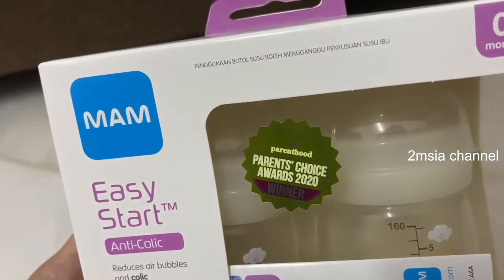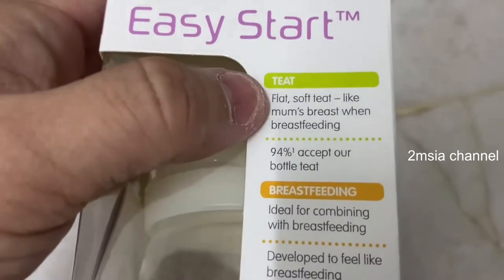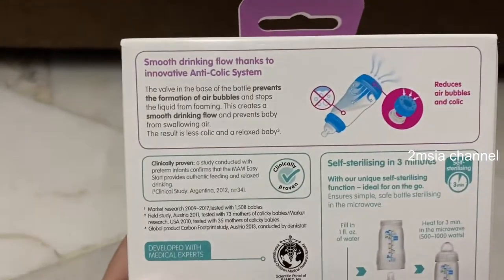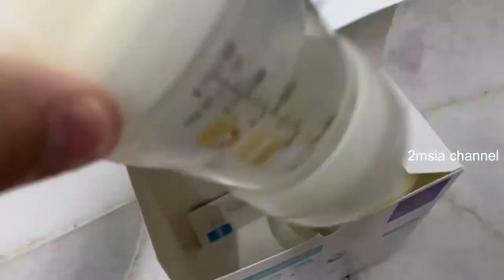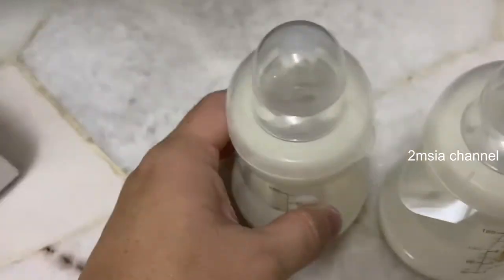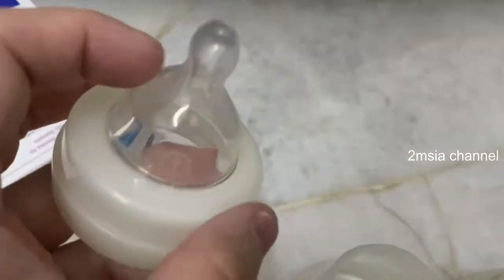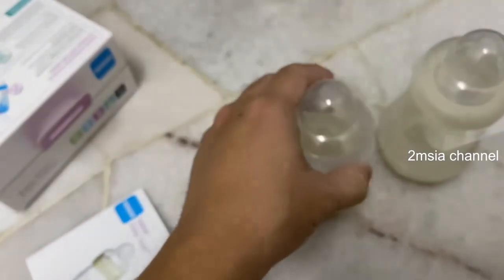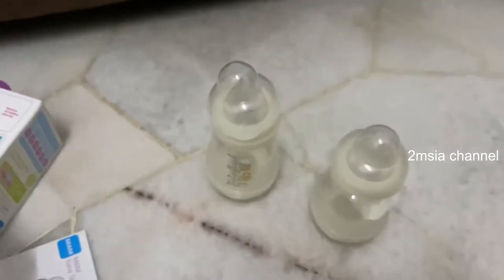MAM Easy Start Baby Self Sterilising Bottles Anti-Colic Unboxing